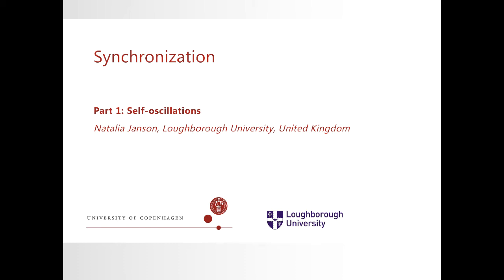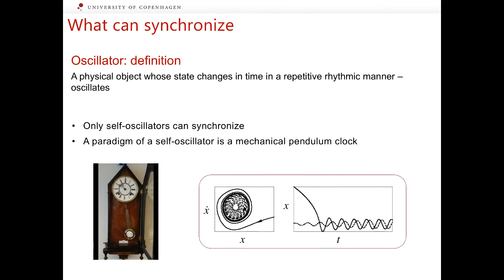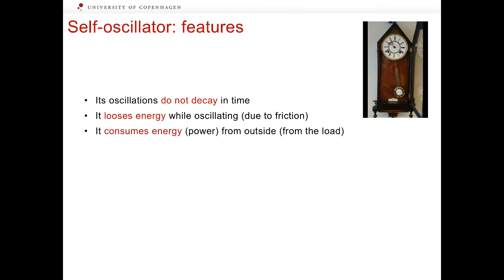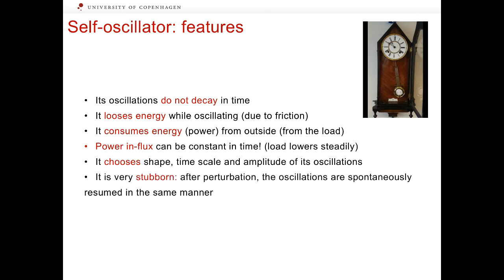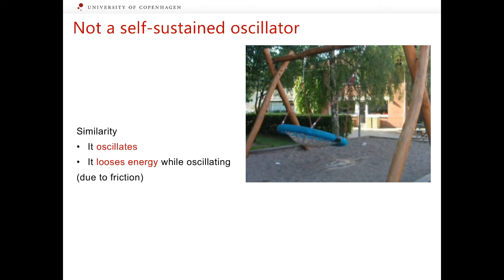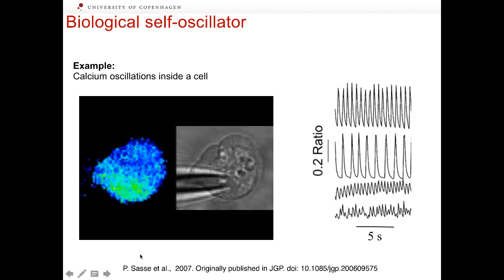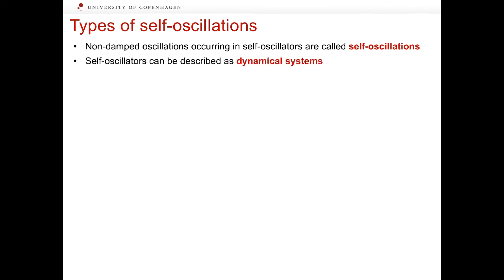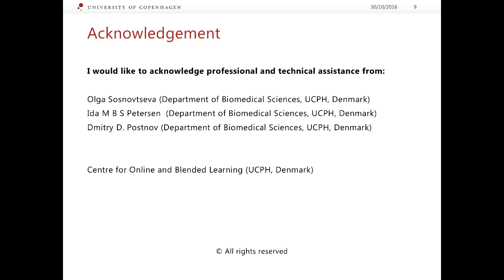Mathematical modeling of physiological systems: Synchronization (Part 1)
Synchronization
Part 1: Self-oscillations

My colleagues and I recorded lectures for the course on "Mathematical modeling of physiological systems" given at the University of Copenhagen. The goal of the course is to equip students with tools for biosimulation. The course is focused on dynamical aspects of regulatory mechanisms at different levels of biological organization, i. e. cellular and systems physiology.
The lectures can be used in other related courses.